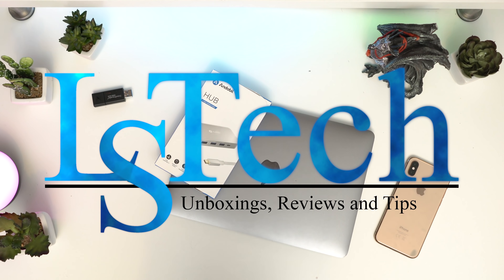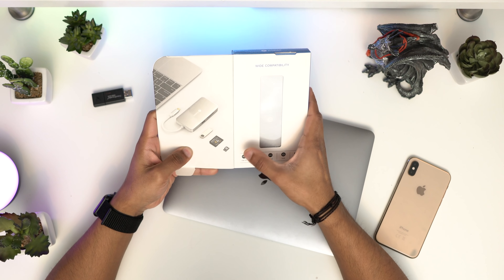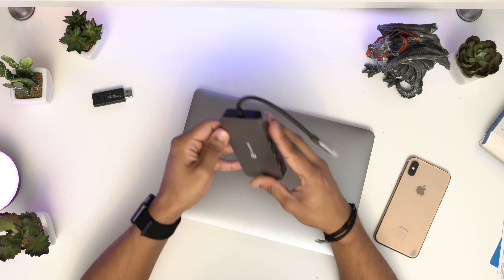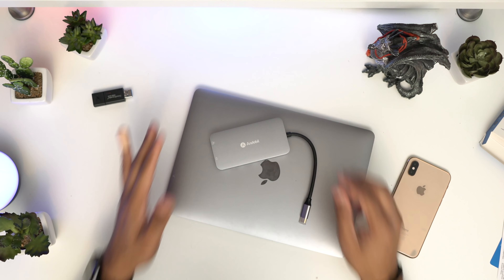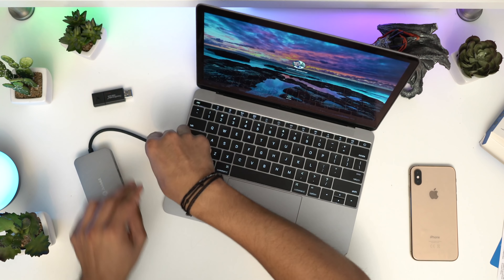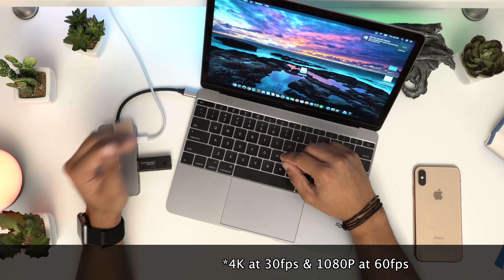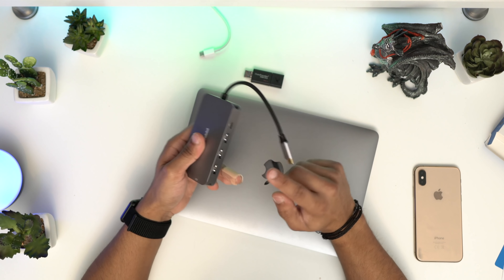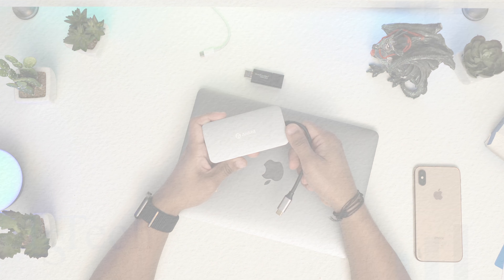The Best USB C Hub | Andobil 9 in 1 Aluminum Multiport USB C Hub | HDMI Adapter with Type C Charging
Today we are checking out the The Best USB C Hub | Andobil 9 in 1 Aluminum Multiport USB C Hub | HDMI Adapter with Type C Charging

Amazon UK